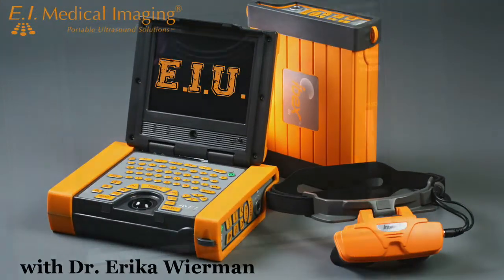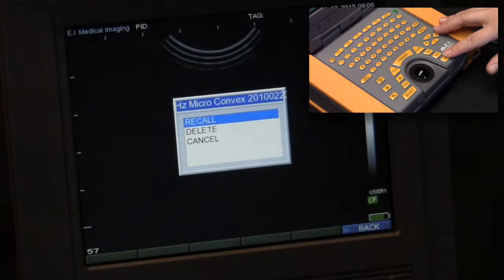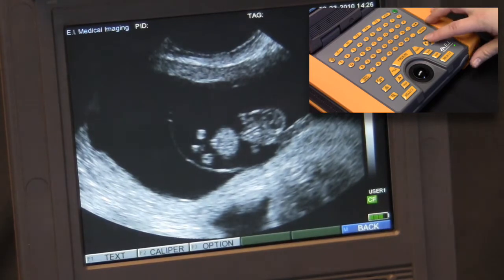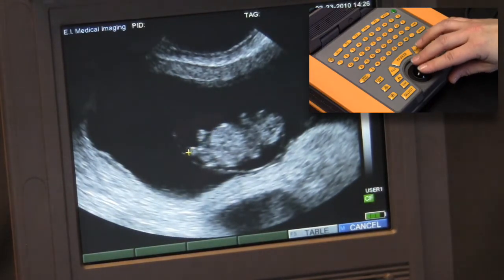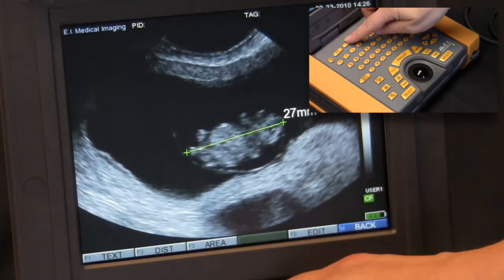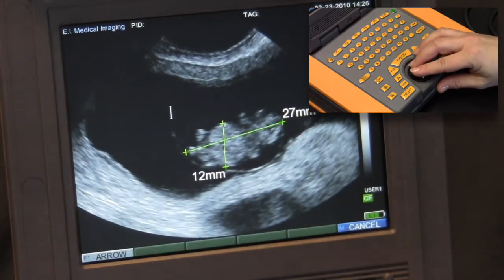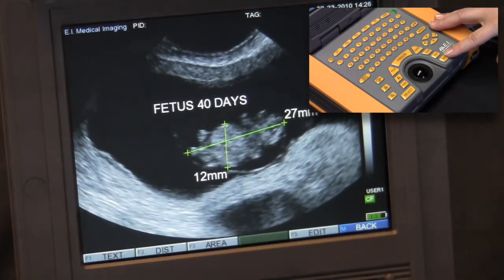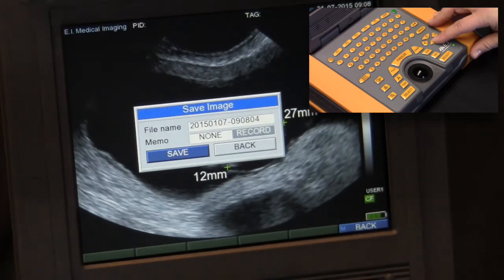Ibex Pro: Obtaining a Linear Measurement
How to obtain a linear measurement on the IBEX PRO veterinary ultrasound.